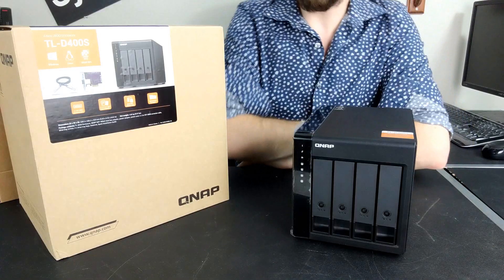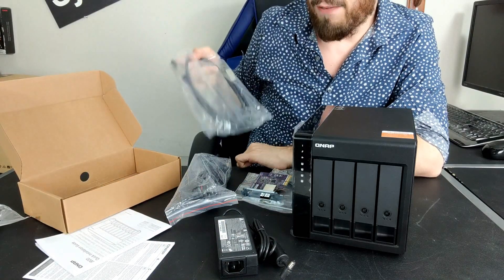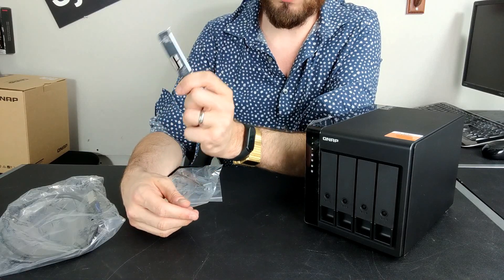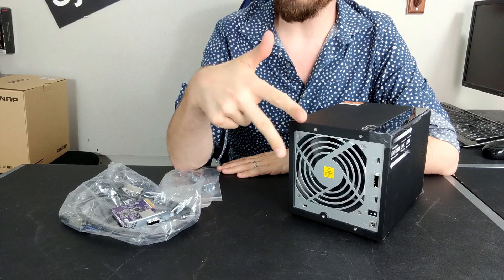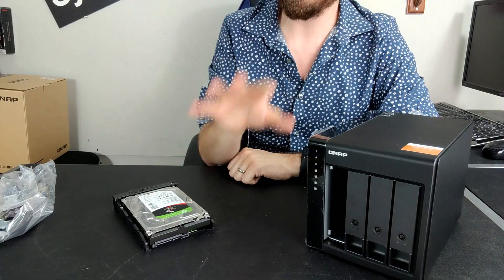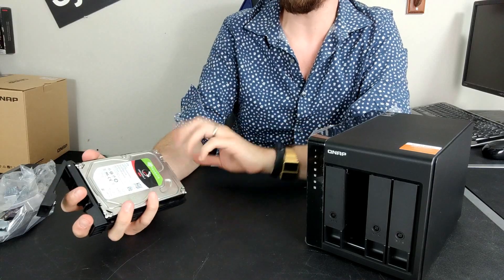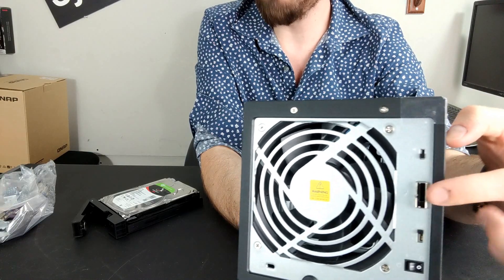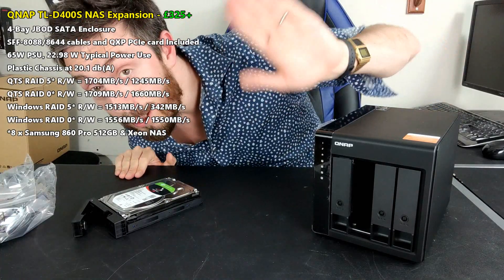QNAP TL D400S Hardware Review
New NAS Expansion for a New Decade - But Is the QNAP TL-D400S Worth Your Data?

Expanding a NAS DRIVE is something that most business users that come to depend on their storage system will have to consider at some point. Whether it is because you are saving one today and/or bought small because your data was small- eventually your data storage needs will grow and you will need to spend accordingly. Even in the very early days of network-attached storage it was already being pre-emptively considered. A NAS drive is not like most other computer hardware, in that an upgrade can be conducted on a hardware level, without significant impact on the software level. Sure, you can upgrade your NAS to a new model a few years down the line, but when you do that, it will almost certainly require all your shared files, paths and connected users to be shifted or changed. That is why when the inevitable day when your available space hits zero, you will be wondering how to proceed. Many homes and small business users will use this as an opportunity to upgrade their NAS to a new model, move the HDDs over (in their RAID), all the while crossing their fingers and praising their backups, with 'almost' 100% confidence that the data migration will be fine and drives will continue to function as they did on day 1. But that still needs you to spend big on new hardware almost certainly more than your first NAS, as well as the loss of time (very dependant on your own setup) to repairing, replacing and recreating those existing network connections. It is for reasons like this that many users will consider the often more cost-effective AND easier to adapt NAS expansion option. The ability to add an additional HDD enclosure that will 'bolt-on' additional hard drive bays to their existing NAS RAID storage system and allow you to INCREASE your available space has been around for almost as long as NAS itself, sometimes being used as local sync'd backups, as completely separate storage pools or just expanding the primary RAID accordingly. Today I want to discuss one of the several new QNAP NAS expansions revealed in their new TR and TL expansion series(full guide here), the brand new TL-D400S. This is their new 8 SATA Bay expansion device that arrives with multi-lane SAS support (as well as cables and a PCIe upgrade card to connect most modern NAS or Computer devices) and is designed to be an affordable and reliable way to expand your storage, arriving at just over £550+ - it is a whole lot lower in price than a new 8-Bay NAS, with the added benefit that it is also PC and limited Mac supported, so it can be used as a traditional DAS too. Some might argue that as it is JBOD, it has limited use outside of a NAS expansion (whereby the NAS CPU can conduct the RAID configuration and support) but we fast see a resurgence in JBOD use, with many users looking at thunderbolt and bigger and more capable SAS solutions that have fast access and just do what they are told! There is no avoiding that the TL-D400S is not for everyone, with some looking at the TR series (hardware RAID built-in) instead. So, let's take a look and serif the QNAP TL-D400S deserves your data.